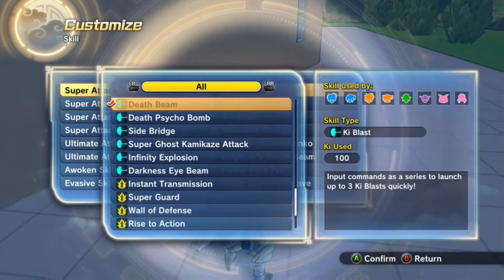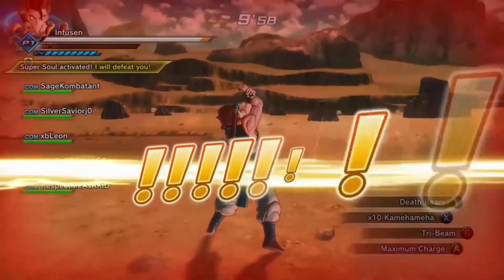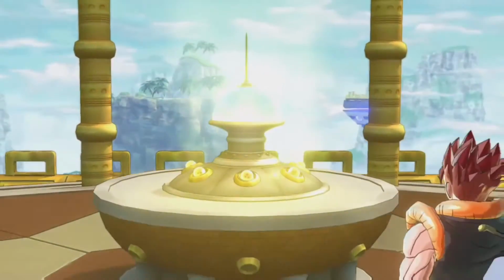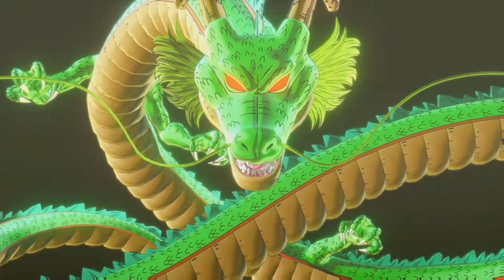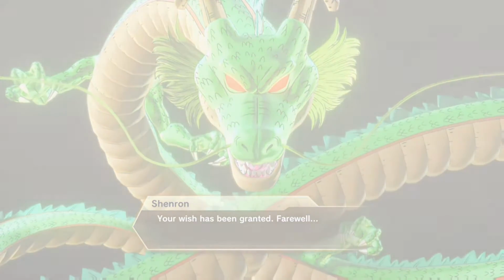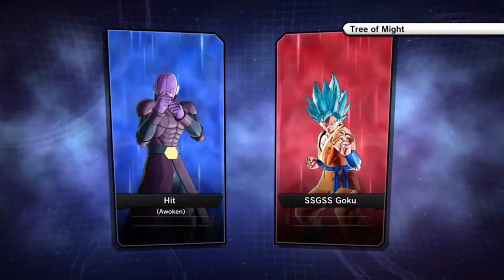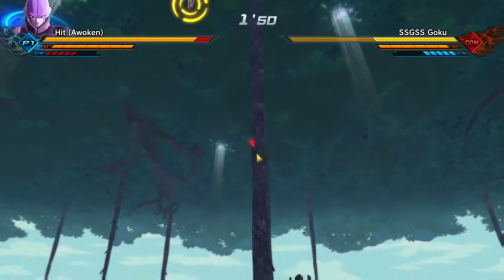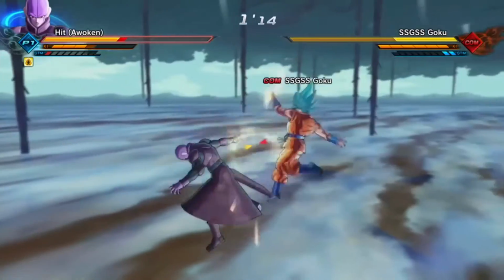Dragon Ball Xenoverse 2: THE BEST SKILL SET?!?! | Summoning Shenron!!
Hello Infusens, And In Todays Video I'm Going To Tell You The Best Supers and Ultimates For Your Created Character, and I Snuck In A Sneaky Dragon Ball Summon For You Guys. So I Hope You Enjoy Dragon Ball Xenoverse 2: THE BEST SKILL SET?!?! | Summoning Shenron!!